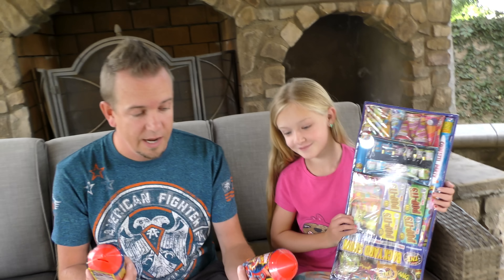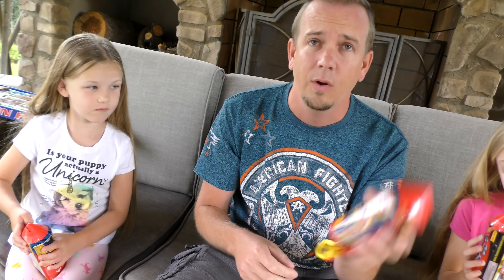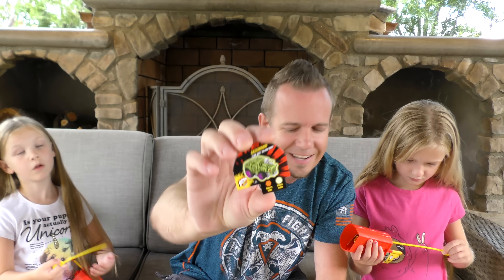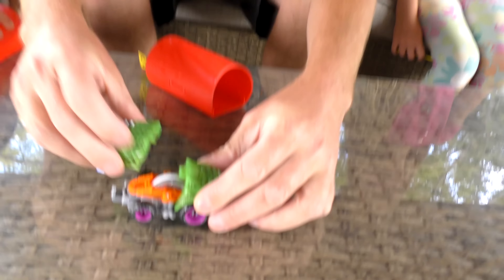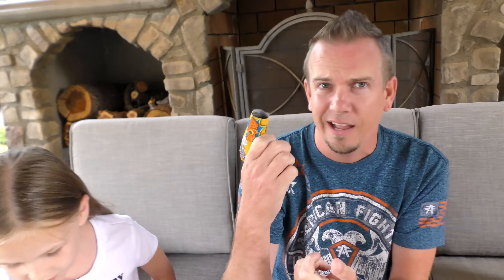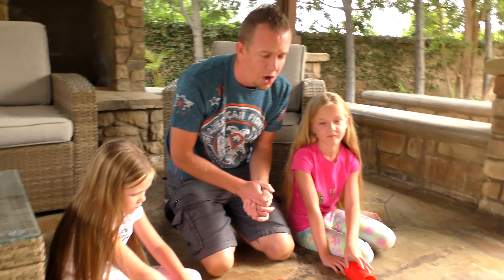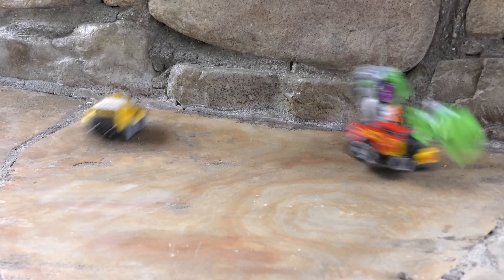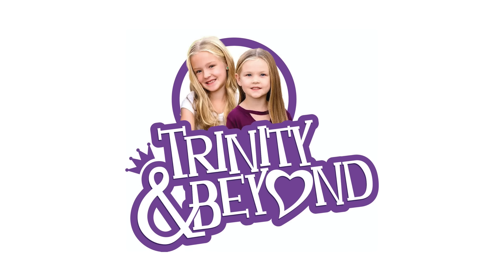Real Fireworks vs Toy Firework Race Cars!!! Ultimate Boom City Racers Competition!!!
Boom City Racers! Ultimate Race Competition!!! Today we opened up some of the newest toys from moose toys! These boom city racers are the ultimate boy toy. Simply pull the tab and watch them zoom across the floor. The best part is that you can do this over and over!

About Girls Vs Boys Toys:
This channel stars John, Trinity, and Madison! This is a fun, family friendly channel with videos made for kids! With all our videos and toys we get from our other channels, the girls decided they want to try out another channel.